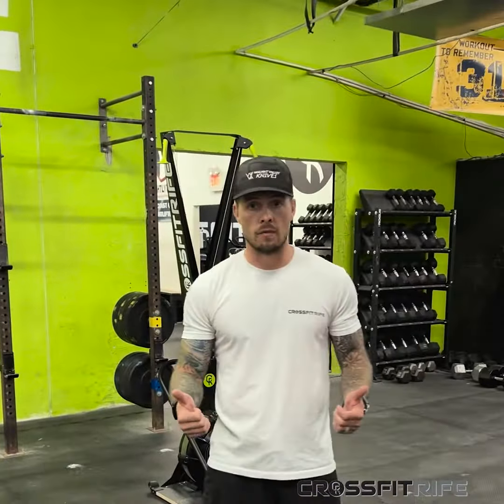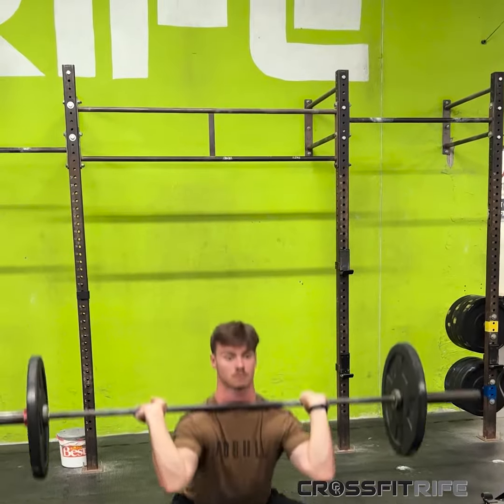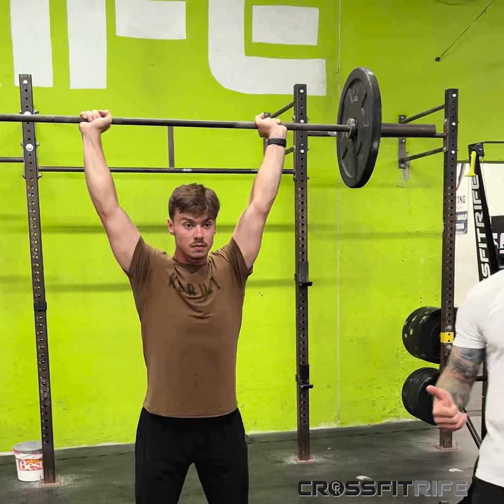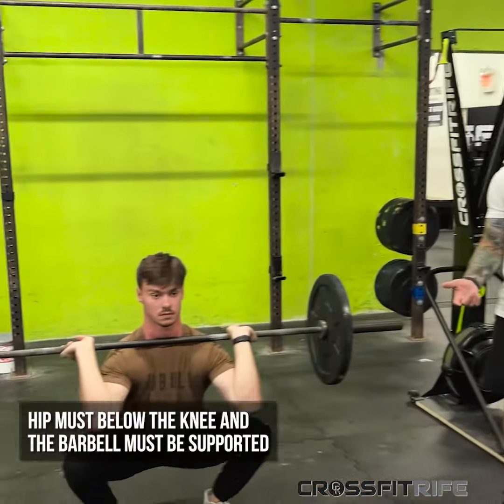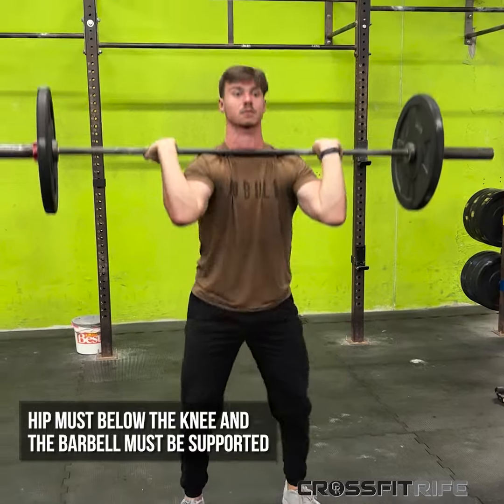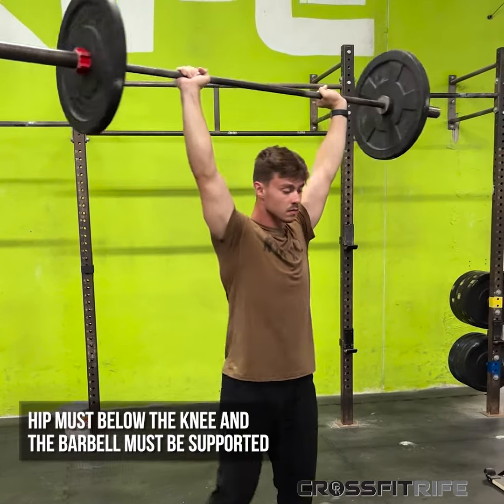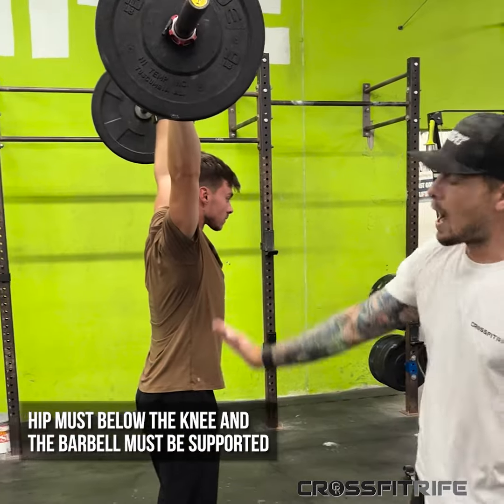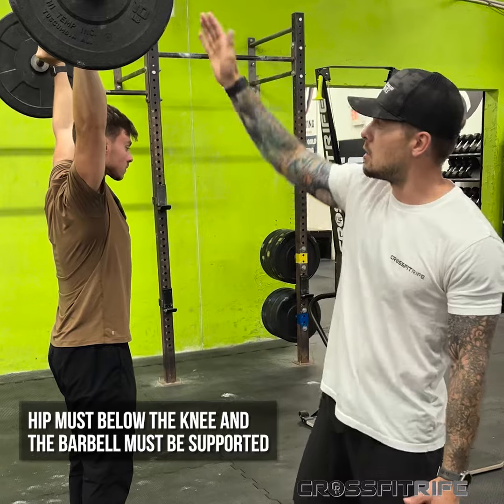CrossFit Rife Classic Back Country Thruster Movement Standards